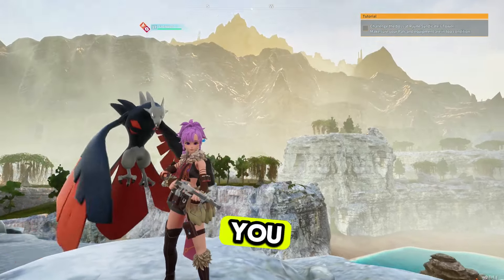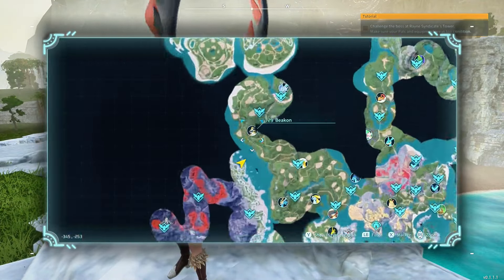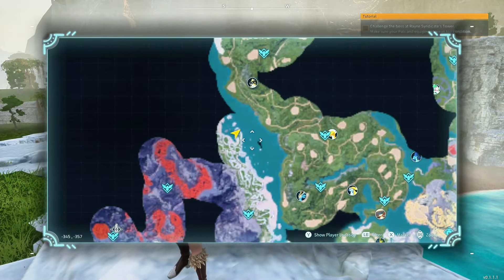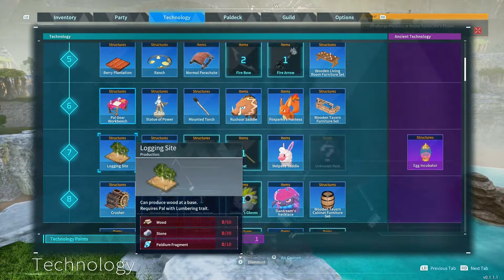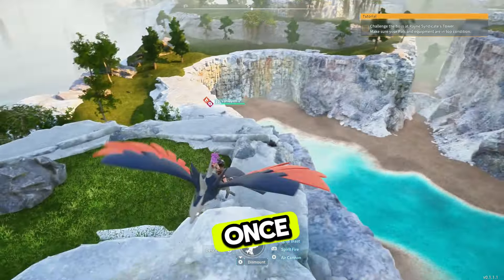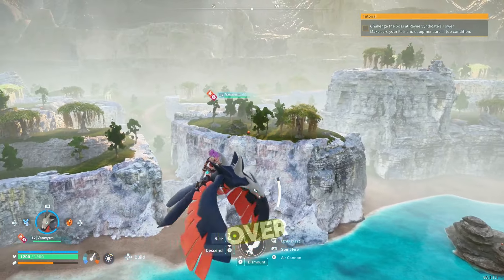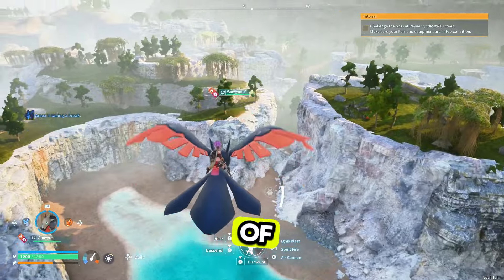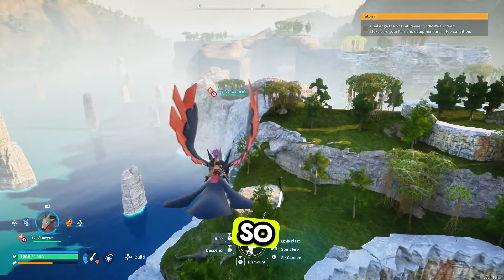Where To Farm Scorching Eggs In Palworld! RARE PALS EARLY!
In this guide I will show you where to find a large amount of scorching eggs early in palworld to help you get the best pals fast and help you find rare pals you can only get in end game!

YOU MUST GET THIS EARLY PAL FOR YOUR BASE! Palworld Best Fire Kindle Pal - Best Pals To Get Early

How To Find The First World Boss And How To Win In Palworld - Chillet World Boss